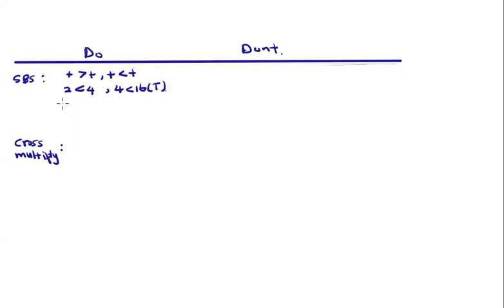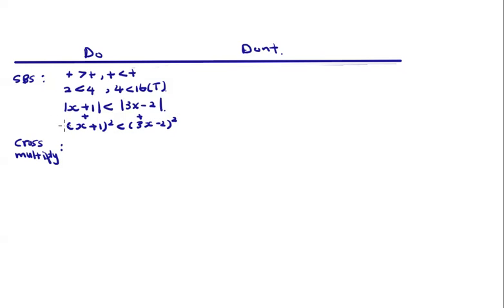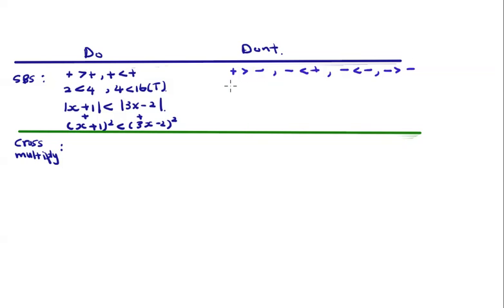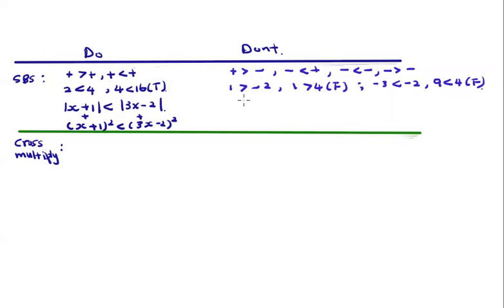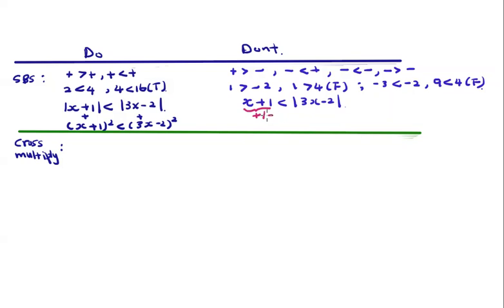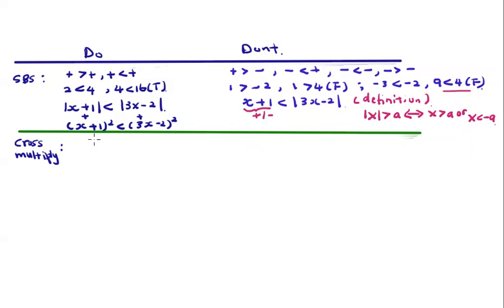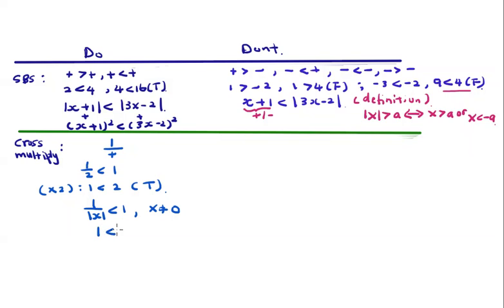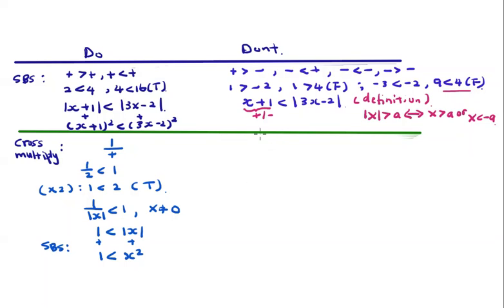Squaring both sides and cross multiply in inequalities:Do and Don't